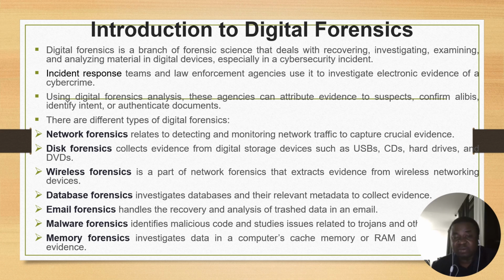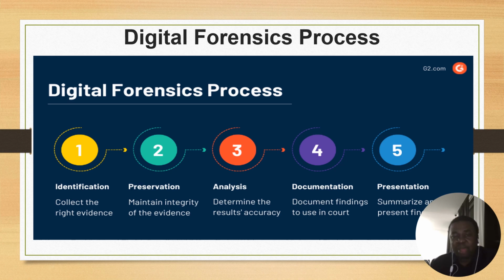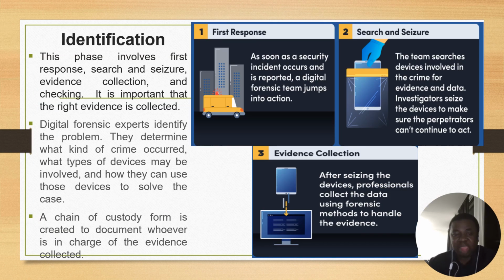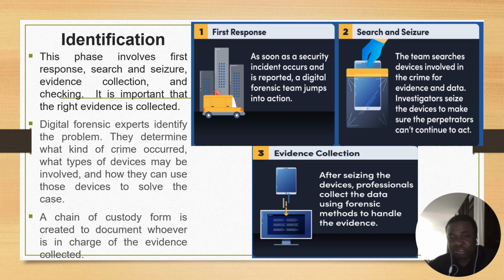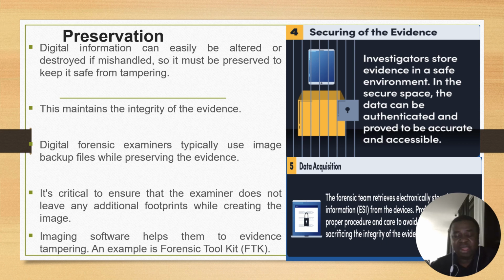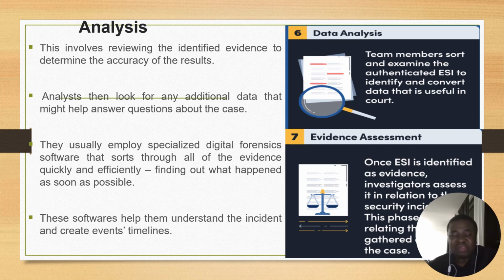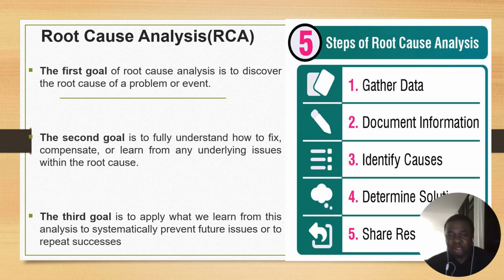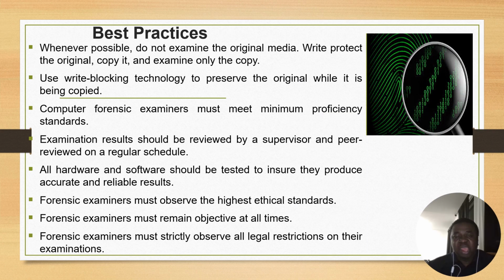Forensics Presentation Jonathan Johnson of Cambrian College, Sudbury, Ontario, Canada